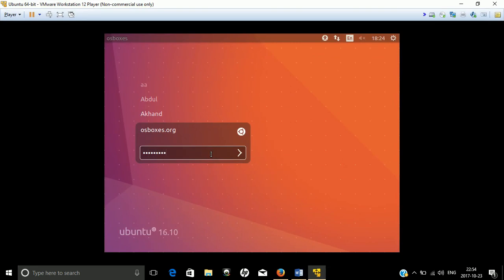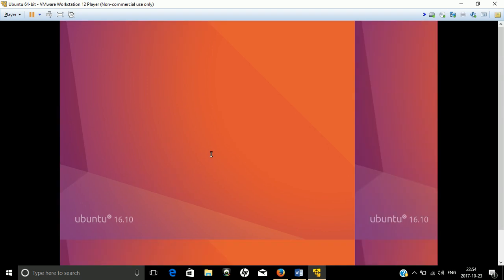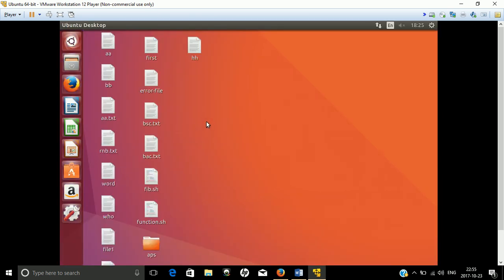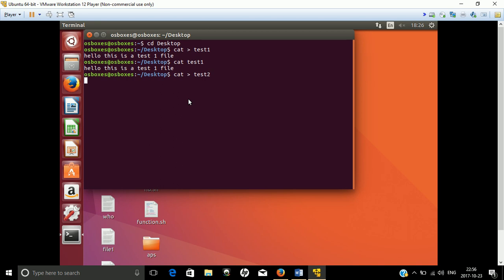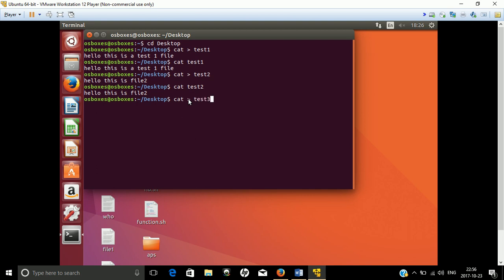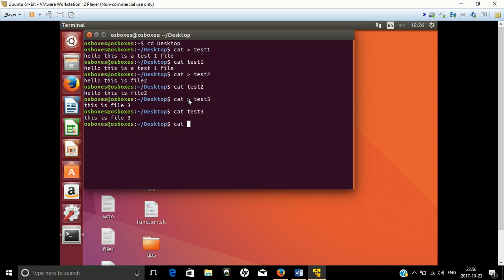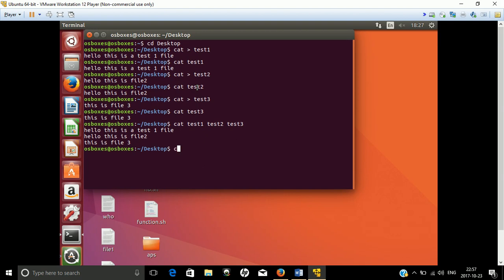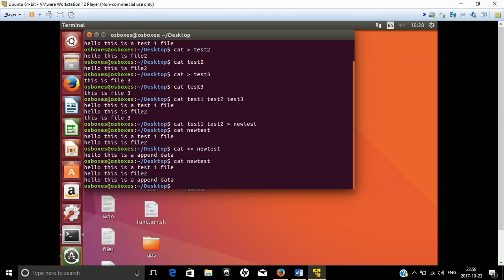Advance Cat command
cat can be used to read from standard input (such as the terminal window) if no files are specified. You can use the  operator to create and add lines into a new file, and the  operator to append lines (or files) to an existing file.

To create a new file, at the command prompt type cat  filename and press the Enter key.

This command creates a new file and waits for the user to edit/enter the text. After you finish typing the required text, press CTRL-D at the beginning of the next line to save and exit the editing.

Another way to create a file at the terminal is cat FilenameEOF. A new file is created and you can type the required input. To exit, enter EOF at the beginning of a line.

Note that EOF is case sensitive. (One can also use another word, such as STOP.)